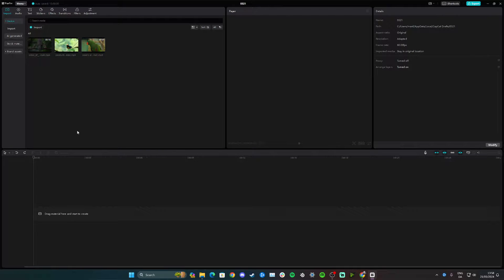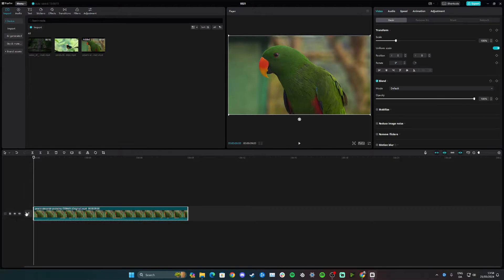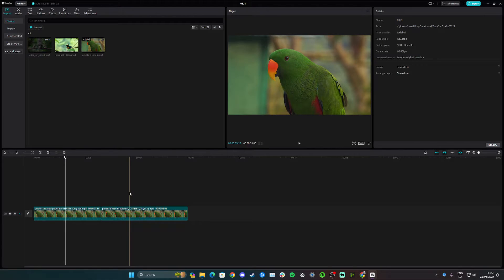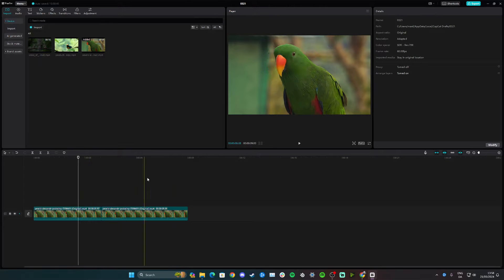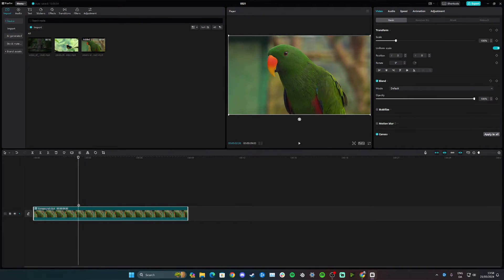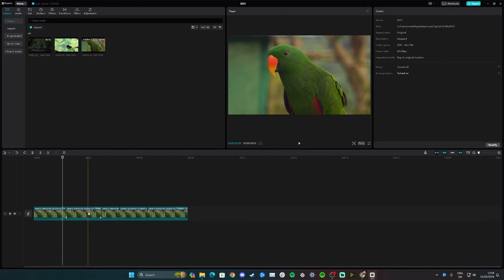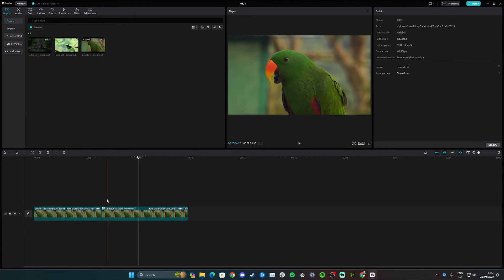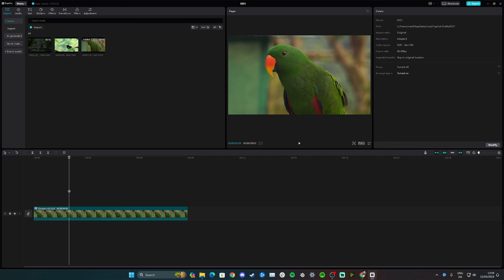How to Unsplit Video on CapCut PC [Quick Guide]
Learn how to remove or undo split on CapCut Desktop/PC in this easy tutorial.